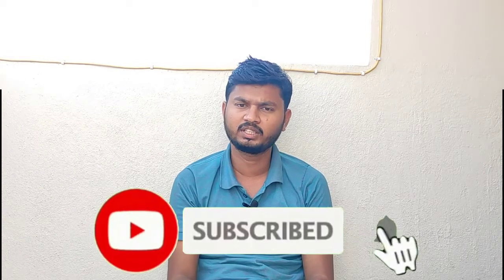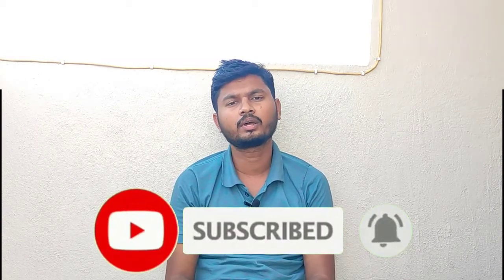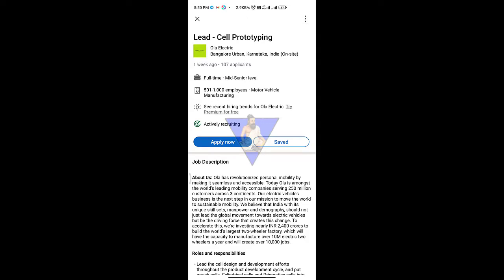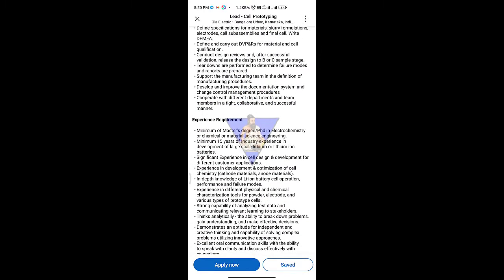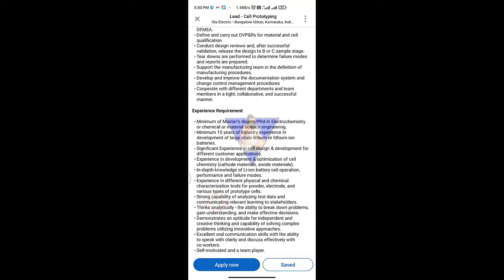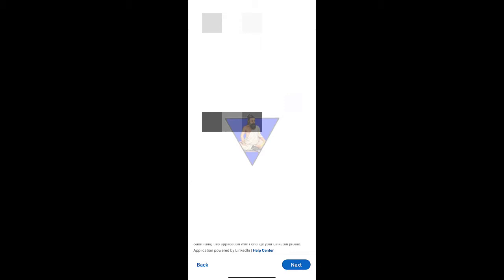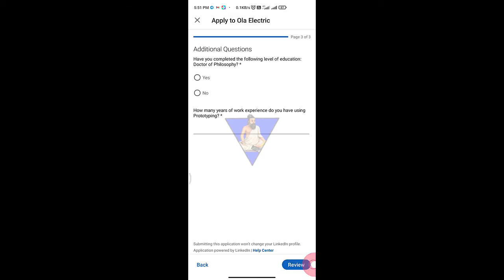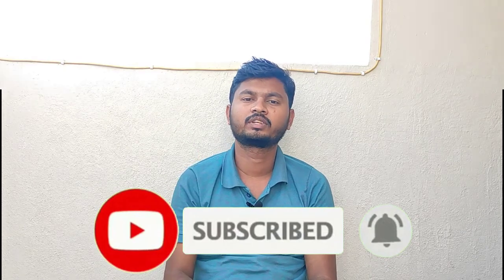OLA JOB VACANCY|LEAD-CELL PROTOTYPING|MALE CANDIDATES ALSO APPLY|SALARY? PERMANENT JOB|APPLY METHOD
ola OLA JOB VACANCY|HR DEPARTMENT|TALENT ACQUISITION SPECIALIST|SALARY? PERMANENT JOB ONLY|APPLY 👍

OLA JOB CAMP |SELECTED RESULT IS HERE! NEXT INTERVIEW UPDATES|SELECTION PROCESS EXPLAINED 👍
OLA LIVE JOB CAMP|INTERVIEW QUESTIONS EXPLAINED|OLA @ TIRUPATTUR|INTERVIEW PROCESS EXPLAINED 👍

OLA JOB CAMP AGAIN AT SHC|INTERVIEW QUESTIONS EXPLAINED|HOW MANY ROUNDS? DATE, TIME ALL EXPLAINED 👍
OLA LIVE INTERVIEW PROCESS 🔥 OLA JOB CAMP@TIRUPATTUR|SACRED HEART COLLEGE|LIVE UPDATES#OLA NEXT JOB CAMP|ALL DOUBTS CLEARED IN AUDIO PROOF|SELECTION PROCESS EXPLAINED|GOOGLE FROM?JOB

GOOGLE MAP LINK Sacred Heart College (Autonomous)
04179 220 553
OLA NEXT JOB CAMP| SALARY:17,000|DEGREE, DIPLOMA,+2 CAN ATTEND INTERVIEW|17-21 AGE LIMIT|TIRUPATTUR
ola JOB VACANCY|BACKEND DEVELOPR-SDE2|500-1K EMPLOYEES|PERMANENT JOB ONLY|MALE CANDIDATES ALSO
ola JOB VACANCY|MALE CANDIDATES ALSO APPLY|RESEARCH ENGINEER 2|PERMANENT JOB ONLY|APPLY METHOD 👍

ola JOB UPDATES|LAXMI NARAYAN COLLEGE NEXT HR ROUND INTERVIEW DATE|MARRIED FEMALE CAN ATTEND?
ola JOB VACANCY|SOFTWARE DEVELOPER ENGINEER 3|MALE CANDIDATES ALSO APPLY|PERMANENT JOB ONLY APPLY 👍

ola JOB VACANCY|SOFTWARE DEVELOPER ENGINEER (B.E) PERMANENT JOB ONLY|MALE CANDIDATES ALSO APPLY

ola JOB VACANCY|SOFTWARE DEVELOPER ENGINEER 1 (BE) PERMANENT JOB|MALE CANDIDATES ALSO APPLY 👍JOB

!!OTHER USE FULL LINK ABOUT OLA JOB VACANCY!!

ola JOB UPDATES|LAXMI NARAYAN COLLEGE NEXT HR ROUND INTERVIEW DATE? MALE INTERVIEW DATE?JOB_CAMP

ola JOB CAMP|INTERVIEW CONFIRMED OR NOT?? MAIN AUDIO PROOF INSIDE 📼 WHAT WE WANT TO TAKE FOR IT?

OLA NEXT JOB CAMP|DOUBTS EXPLAINED|AGE, POSTING|DEGREE, DIPLOMA CAN ATTEND|SELECTION PROCESS|DATE

OLA ELECTRIC TECH JOB CAMP|B.E/B.TECH/DIPLOMA|SALARY 3,30,000-3,60,000|LOCATION, DATE, TIME ALL 👍

OLA NEXT JOB CAMP|LOCATION, DATE & TIME|EDUCATION QUALIFICATION|SELECTION PROCESS|ALL EXPLAINED 👍

OLA JOB VACANCY|SENIOR RESEARCH ENGINEER ELECTROCHEMISTRY BATTERIES|500-1K EMPLOYEES|PERMANENT JOB

ola JOB VACANCY|MALE CANDIDATES ALSO APPLY|PERMANENT JOB ONLY|SENIOR RESEARCH ENGINEER APPLIED BT

OLA JOB VACANCY|PLANT MAINTENANCE|B.E/B.TECH#POCHAMPALLI|MALE CANDIDATES ALSO APPLY|SALARY??

OLA INTERVIEW UPDATE|INTERVIEW QUESTIONS? HOW MANY ROUNDS?HR INTERVIEW QUESTIONS? HOW TO CLEAR IT!

OLA JOB VACANCY|SOFTWARE DEVELOPMENT ENGINEER-3|500-1K EMPLOYEES|PERMANENT JOB|ENGINEERING ALSO 👍

ola JOB VACANCY|PRINCIPAL ENGINEER|500-1K EMPLOYEES|PERMANENT JOB|ENGINEERING ALSO APPLY|APPLY 👍

OLA JOB VACANCY|ENGINEER MANAGER|500-1K EMPLOYEES|PERMANENT JOB|MALE CANDIDATES ALSO APPLY|APPLY 👍

OLA JOB CAMP UPDATE'S|WHAT YOU WANT TO TAKE FOR INTERVIEW|PLACE, DATE, TIME ALL EXPLAINED|WHO CAN??

OLA JOB VACANCY|NEW OPPORTUNITIES|LOCATION, DATE, TIME|+2,10,DIPLOMA,DEGREE|ALL EXPERIENCE 👍

!!ALL OTHER OLA ELECTRIC USE FULL LINK ABOUT OLA JOB BEFORE POSTED!!

OLA JOB VACANCY|SOFTWARE DEVELOPER FRONT-END|5K-10K EMPLOYEES|ENGINEERING QUALIFICATION|MALE ALSO

OLA JOB VACANCY|+2 QUALIFICATION|5k-10K EMPLOYEES|FULL TIME JOB ONLY|APPLY METHOD EXPLAINED|MALE